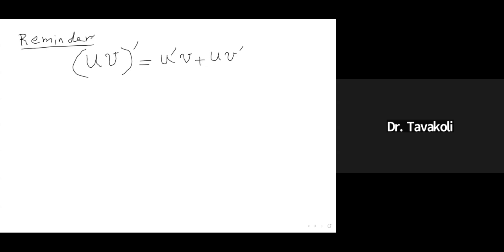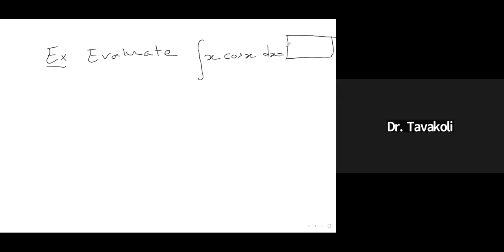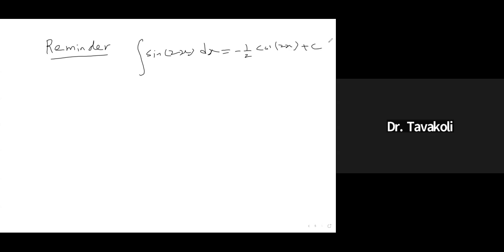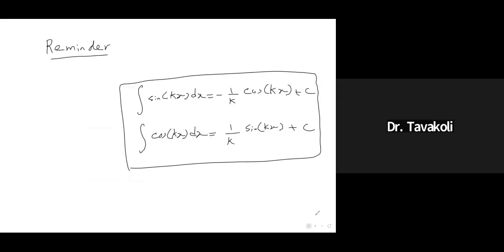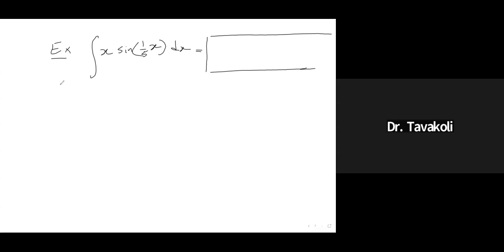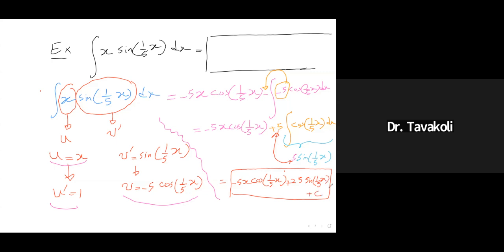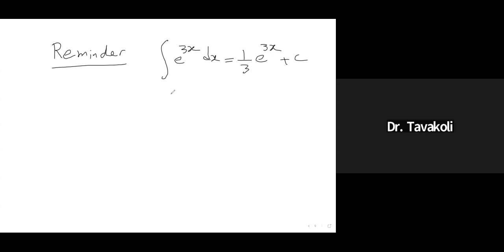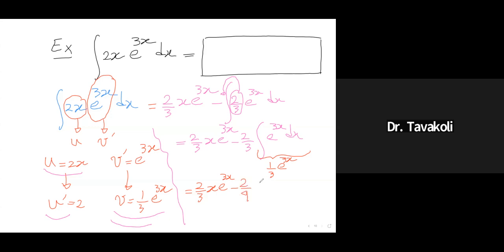Integration by Parts